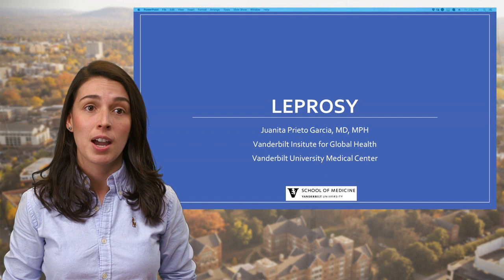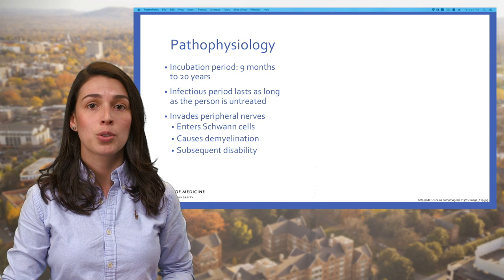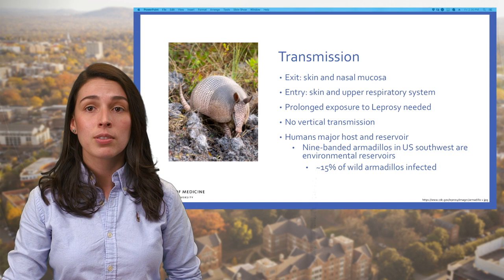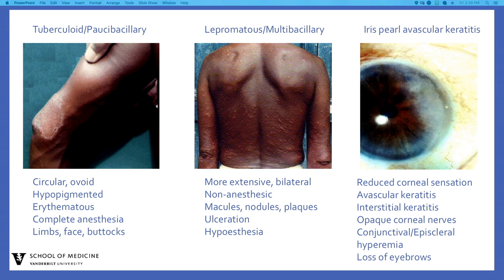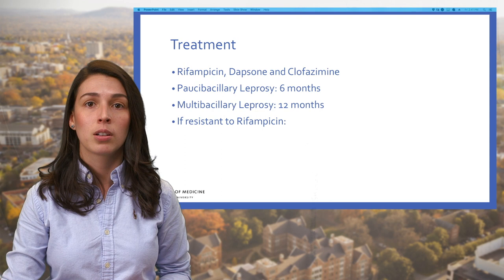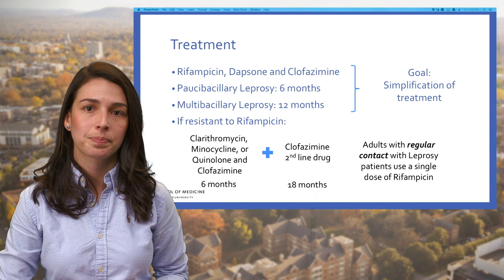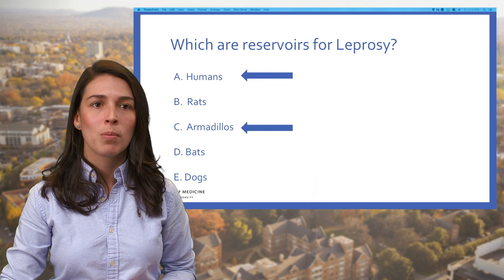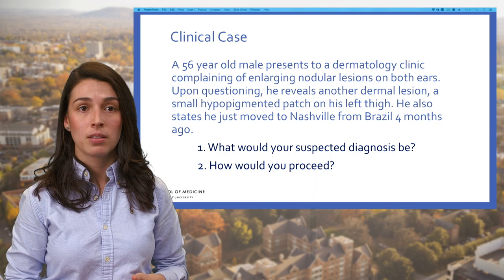Leprosy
This video lecture introduces the epidemiology, clinical presentation, clinical course, treatment, and prevention and management strategies of leprosy. Presented by Dr. Juanita Prieto Garcia at the Vanderbilt Institute for Global Health.